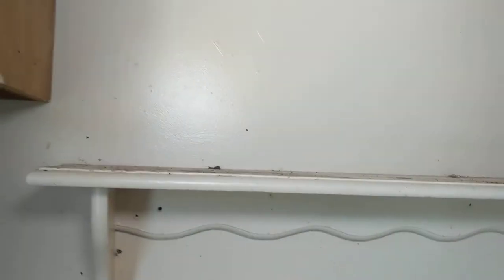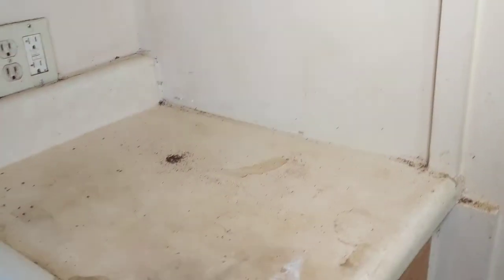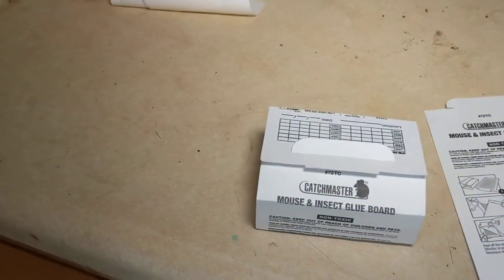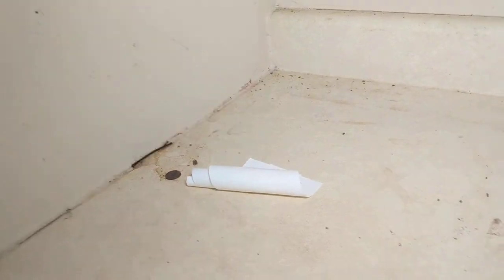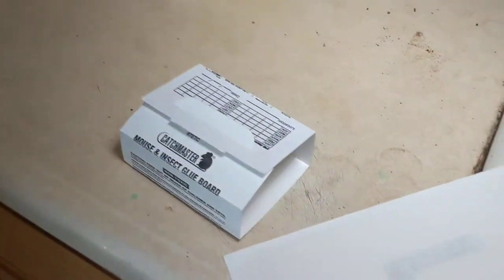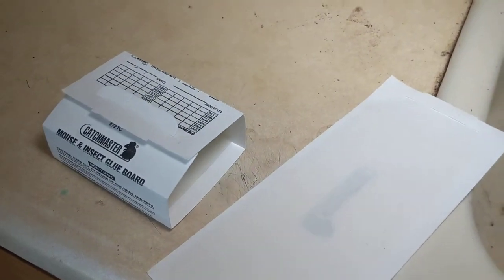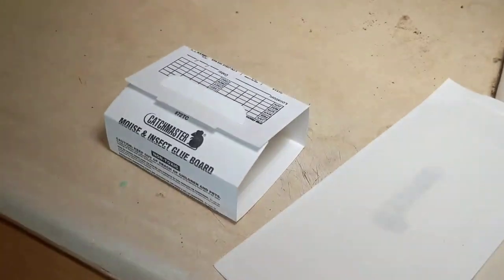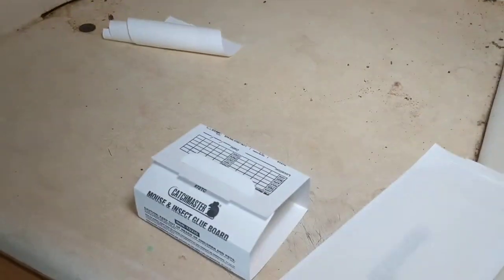Insect Monitors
Tulsa Roach Exterminator
Call or Text for service in the Tulsa Area

How to rid of German Roaches?

👉Also check out this  service:
Pathfinderpestcontrol.com

Germfirmservice.com

Tulsa Bed Bug exterminator

Area we offer service - Tulsa,ok

Why are roaches so hard to kill ?
What kinds roach do I have ?
Roach type common to Oklahoma
Why do German roaches reproduce so fast ?
German cockroaches
Cockroach exterminator near me
Pest control near me
How fast do roaches multiply?
What roach eggs look like?
German roach vs american roach
Oriental cockroach vs american cockroach
Can roaches fly?
Can cockroaches fly?

Dealing with cockroaches ? well , this is channel for you. Learn how to get rid of roaches on this channel. learn about the best roach bait, the best roach traps ,the best roach spray and lots of other cool stuff. Weather your dealing with American cockroaches German Cockroaches or oriental cockroaches we can help you exterminate them.